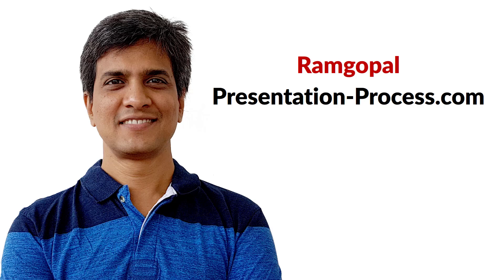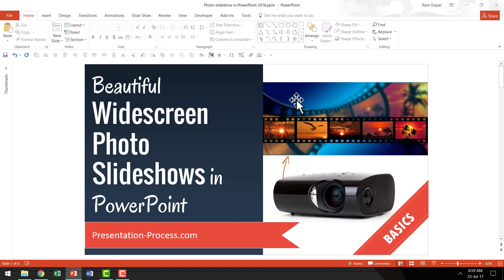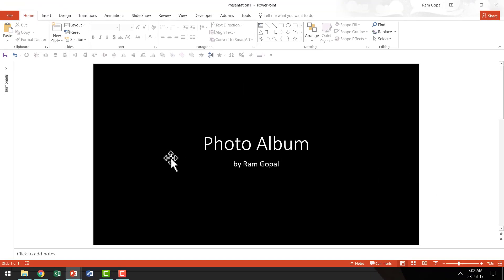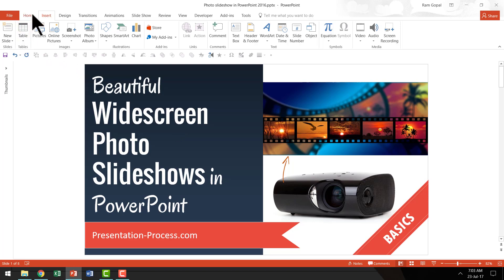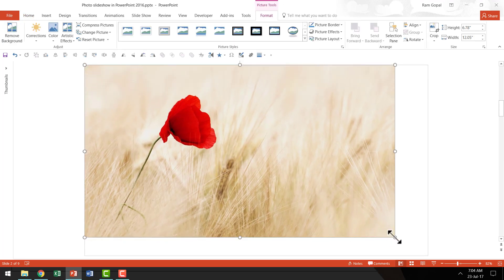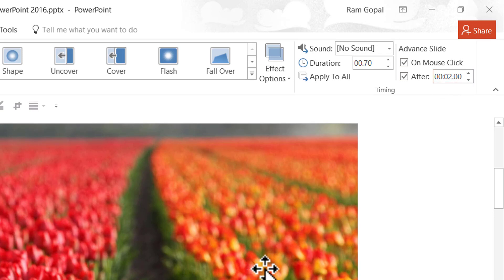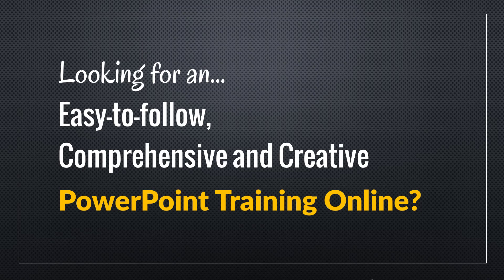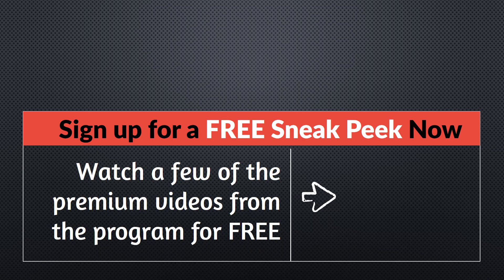Beautiful Widescreen Photo Slideshows in PowerPoint ( PowerPoint tutorials)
How to create Beautiful Widescreen Photo Slideshows in PowerPoint.
This PowerPoint tutorial shows you how to set up a self-running presentation for sharing your photos like an album.

4020+ Ready to Use PowerPoint Templates